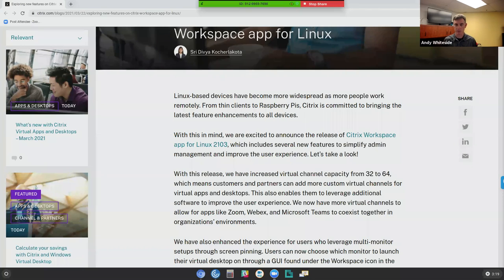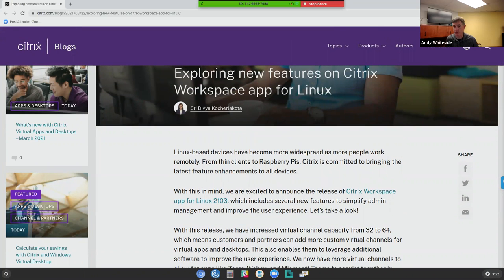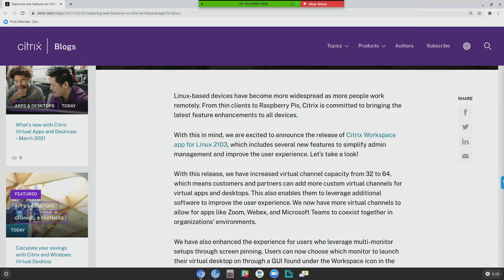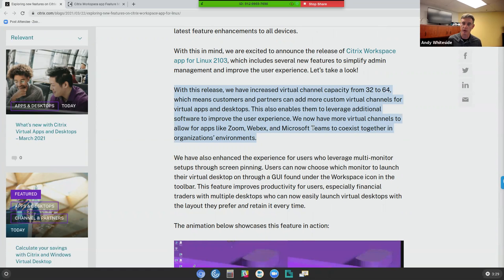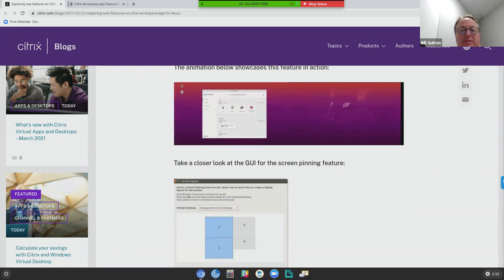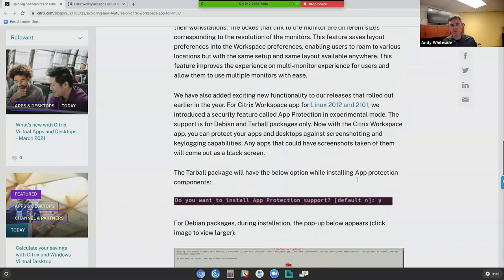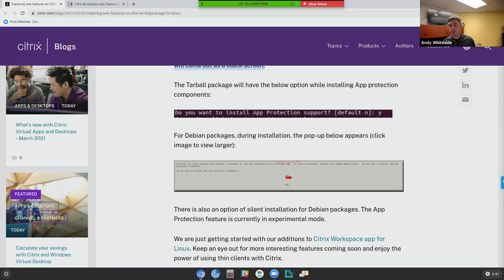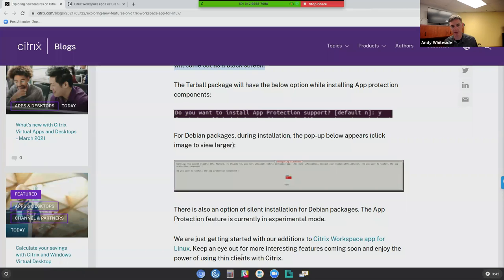The Citrix Session: Episode 74: Exploring new features on Citrix Workspace app for Linux - May 2021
Linux-based devices have become more widespread as more people work remotely. From thin clients to Raspberry Pis, Citrix is committed to bringing the latest feature enhancements to all devices.

With this in mind, we are excited to announce the release of Citrix Workspace app for Linux 2103, which includes several new features to simplify admin management and improve the user experience. Let’s take a look!

Host: Andy Whiteside
Co-Host: Bill Sutton
Co-Host: Ben Rogers